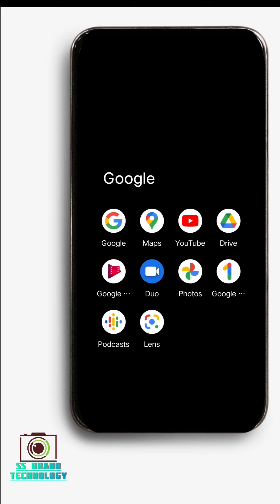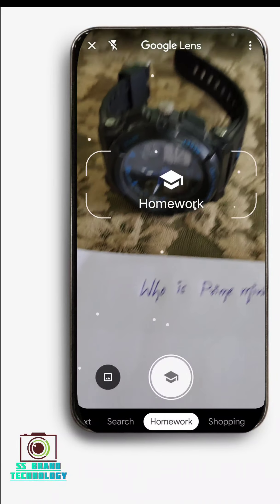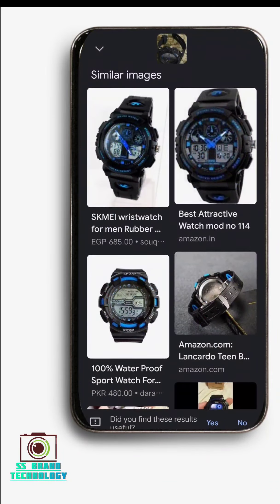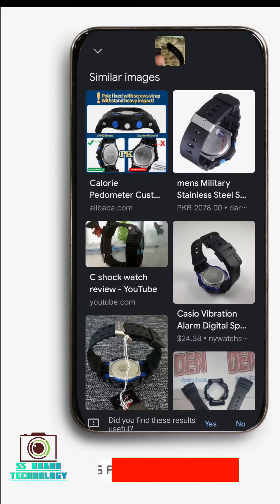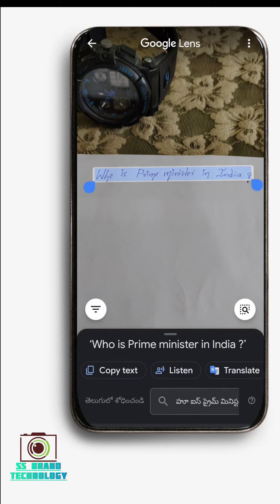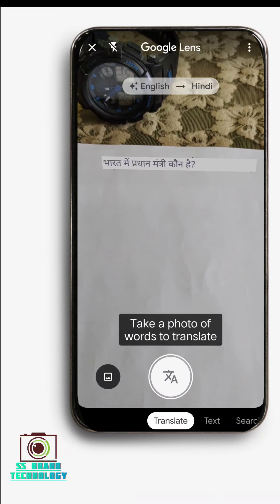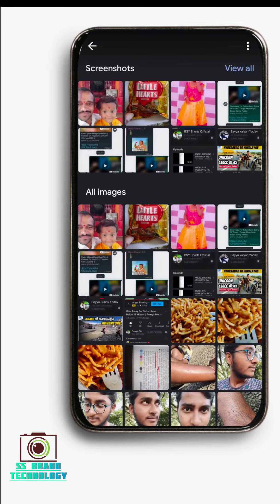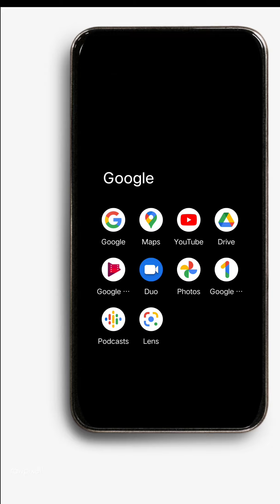How to Use Google Lens || Google Applications || Amazing tricks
•  Hey Guys In This Video I Will Explain about Google Lens Features and Uses of Google Lens in Telugu. We Use Google Lens Application to Search so many things & Text , Shopping , Homework , Translate , Diet , All Applications are Search in Google Lens , This is The Fantastic Application.

🌐 లైక్ కొట్టి , జరా మీ అభిప్రాయం కామెంట్ చేస్తే నాకు కూడా జర అర్థమవుతుంది.
కొద్దిగా సపోర్ట్ ఇస్తే మోటివేట్ అయ్యి ఇంకా కొత్త కొత్త వీడియోస్ మీకోసం తెలుగులో తీసుకొస్తాను. 💙🤍

 🌐 వీలైతే సబ్స్క్రైబ్ చేసి సపోర్ట్ చేద్దాం డ్యూడ్ పోయేదేముంది , మహా అయితే నోటిఫికేషన్ వస్తుంది , వీడియో చూస్తాం 💙🤍

             ••• Hash Tags •••
     { Creator - Santhosh-Chary }